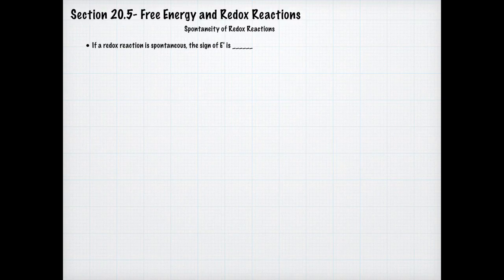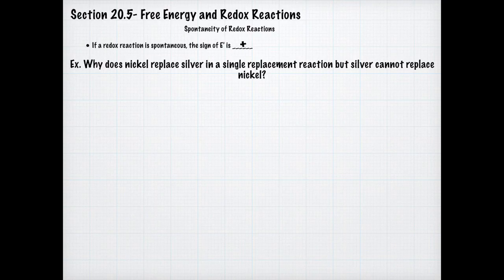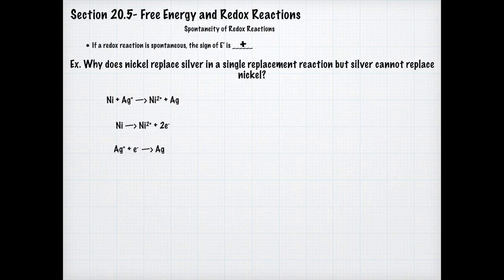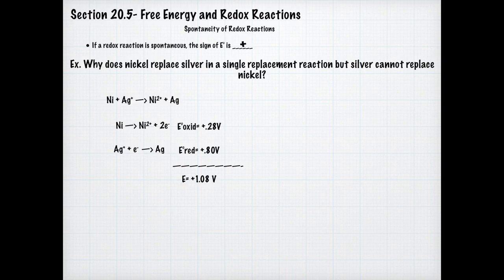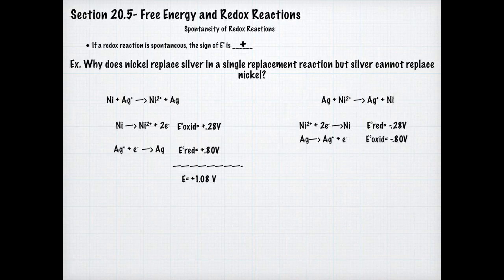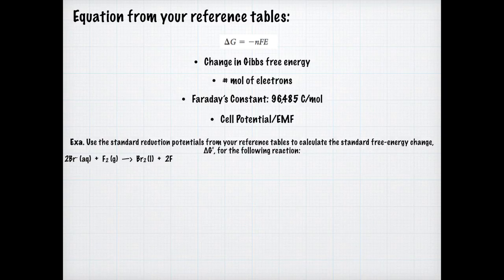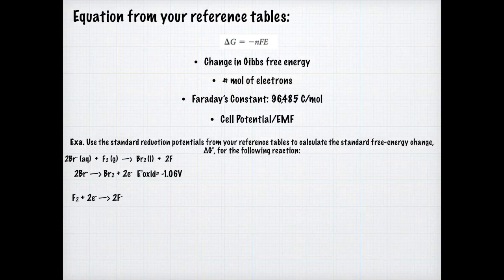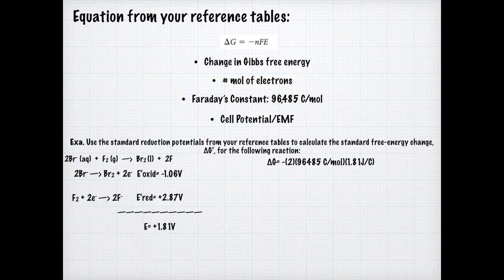AP Chemistry Notes 5.8